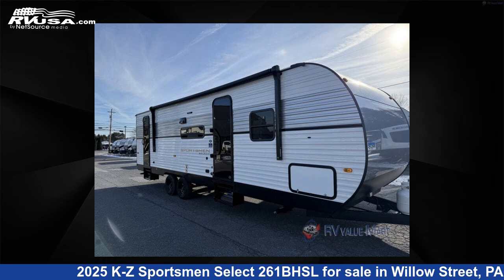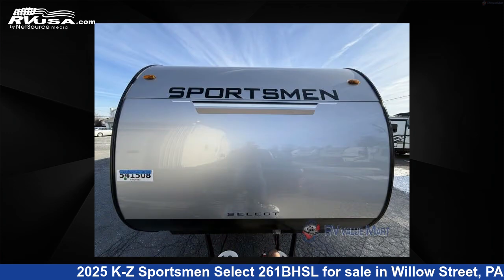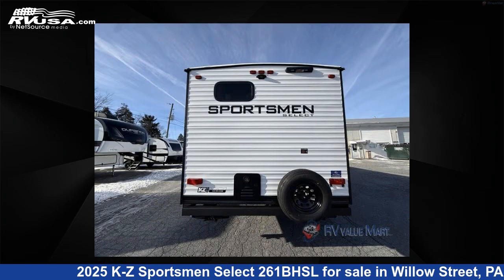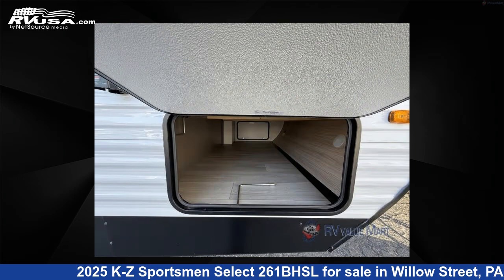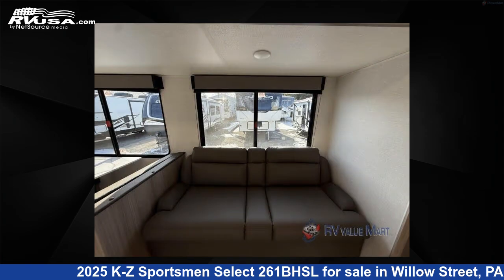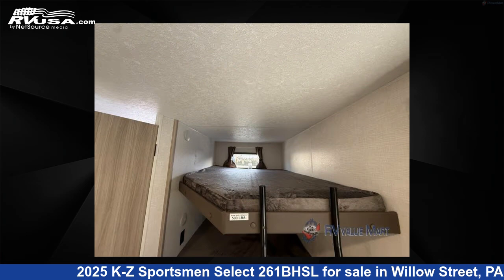Wonderful 2025 K-Z Sportsmen Select Travel Trailer RV For Sale in Willow Street, PA | RVUSA.com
This 2025 K-Z Sportsmen Select 261BHSL is a Travel Trailer RV. It is located in Willow Street, PA 17584 and is offered for sale by RV Value Mart. This New K-Z Is 31' 0" in length and features a Nomad interior, sleeps 8, Slideout, and 45 gal fresh water capacity. The floorplan layout of this Travel Trailer features Bunkhouse, Front Bedroom, Two Entry/Exit Doors.